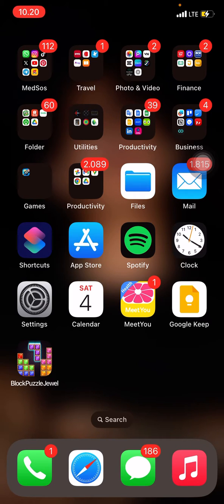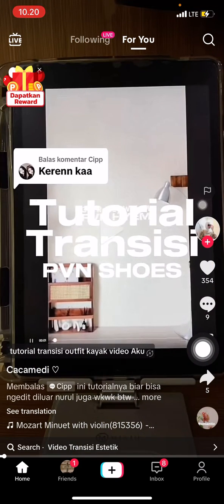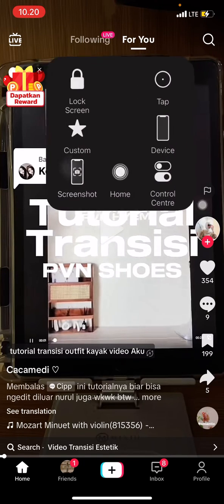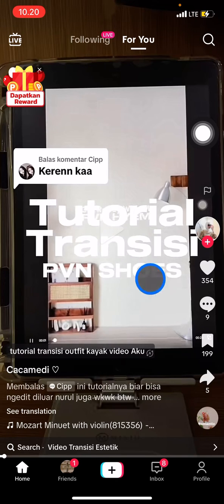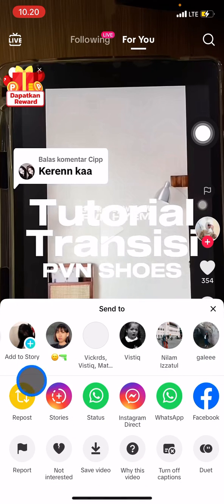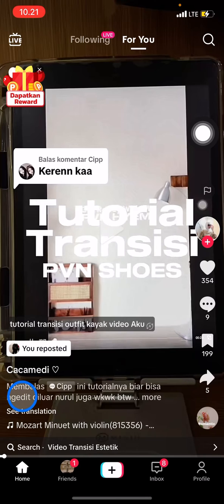Share a Relatable Content to Your Followers! How to do Repost on TikTok Application by iOS?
Let's spread out the informative content into our Tiktok follower and  let them watch what we find on Tiktok. You can give a support to Tiktok creator by sending the love throug like and repost feature. By reposting the content you will have a chance to make the video appear on your follower Tiktok page too